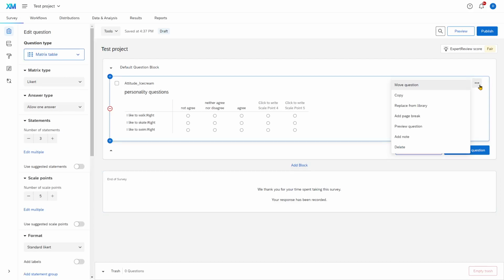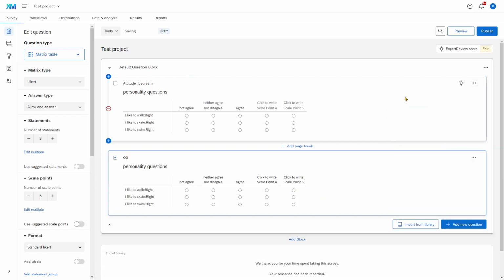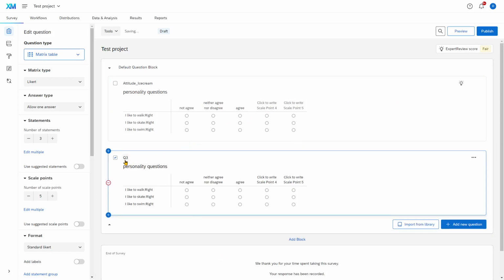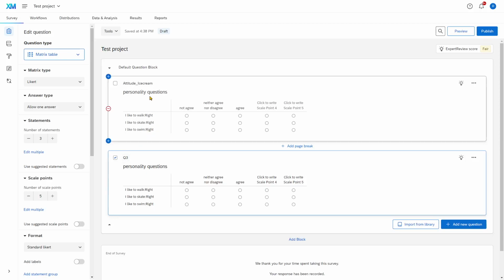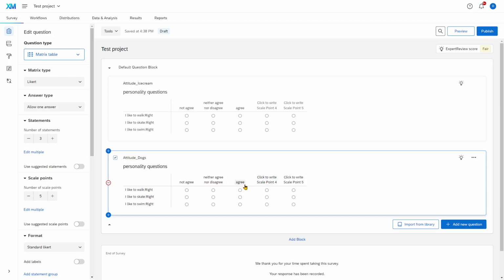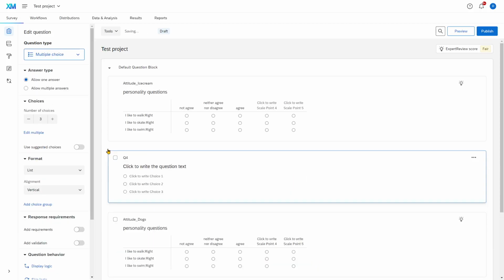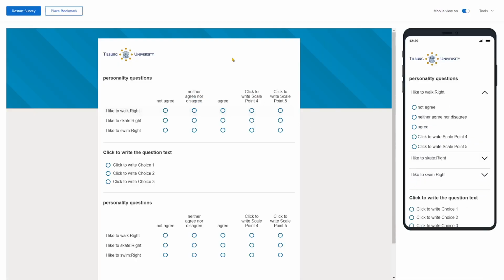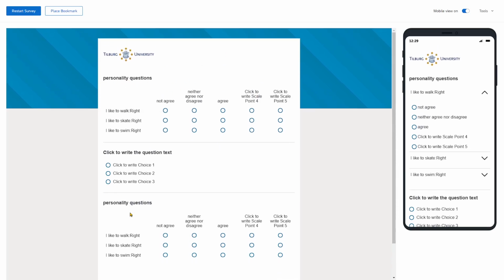Qualtrics tutorial 3.5.7 Copying, creating and naming questions